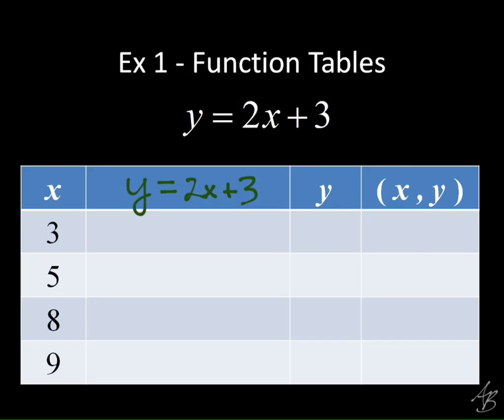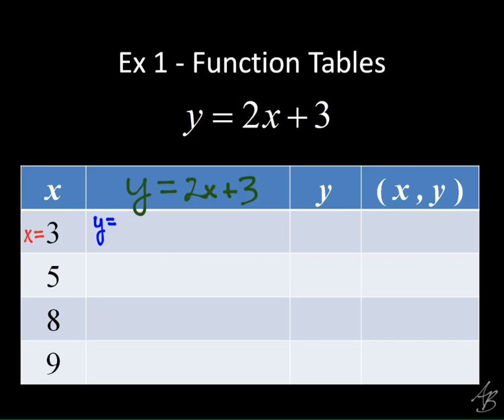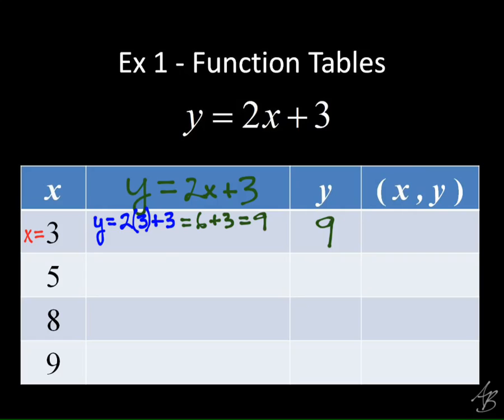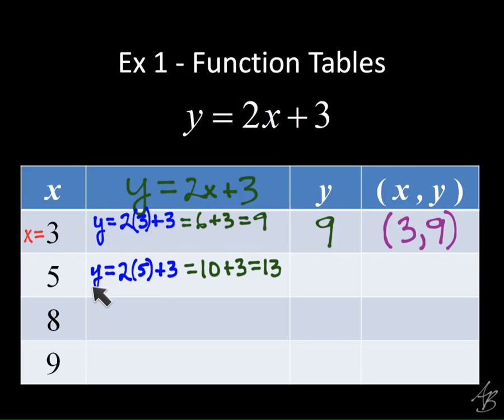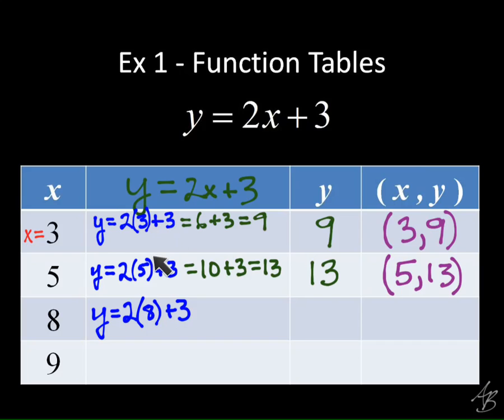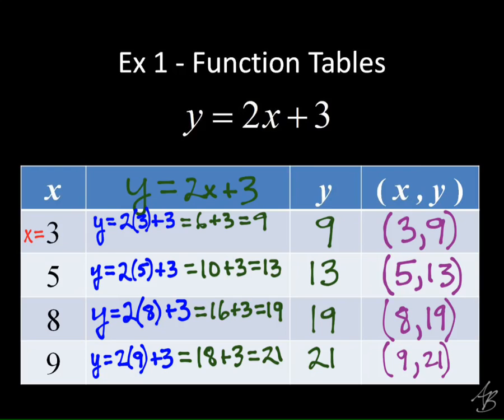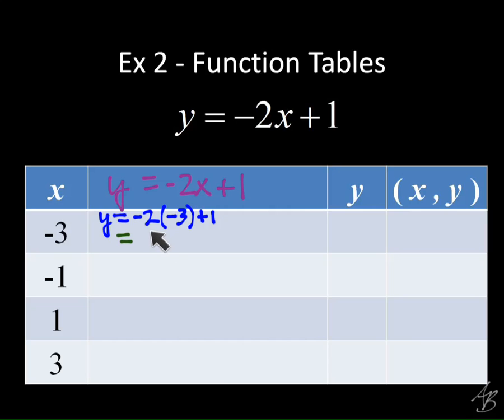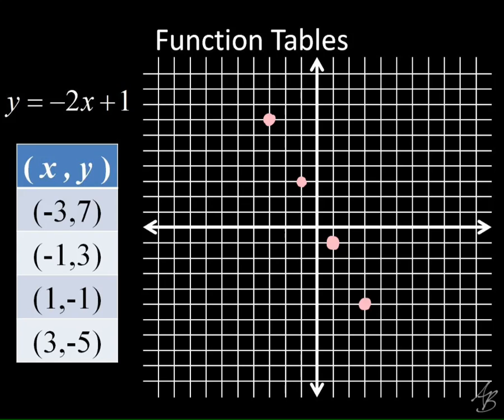1/12 Algebra Notes